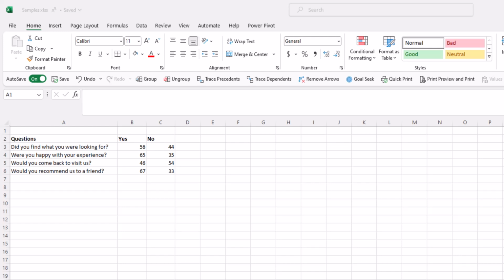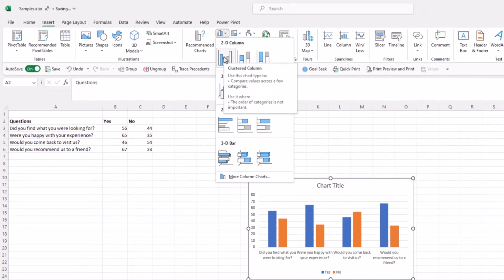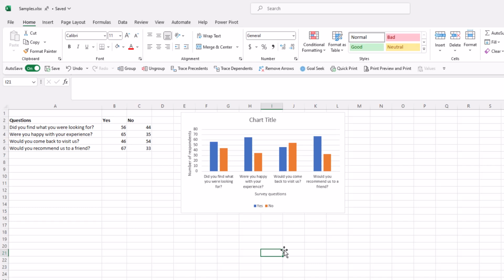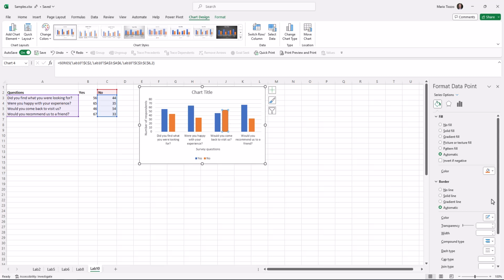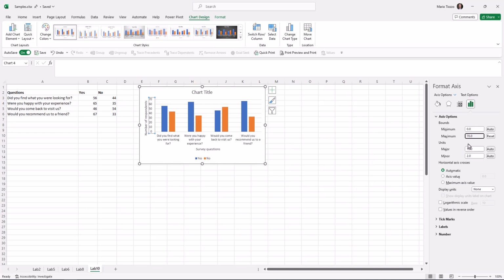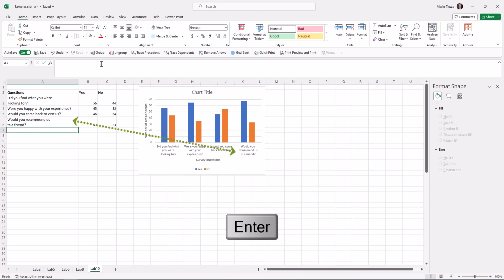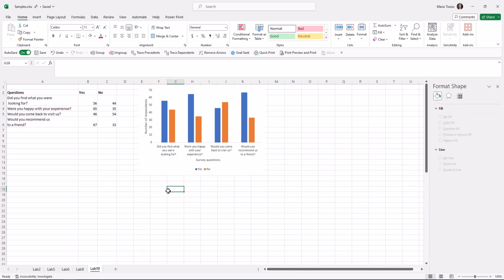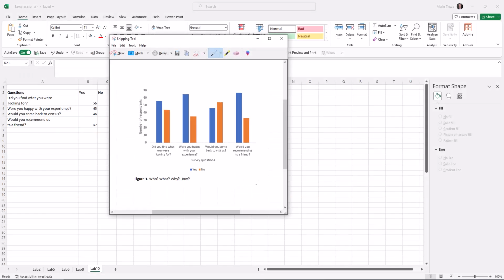How to analyze your data to create a bar chart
Visualizing Survey Data with a Bar Chart in Excel
In this video, we will learn how to visualize discrete survey data (yes/no responses) with a clustered column chart in Excel. This short tutorial covers creating the chart, adding axis titles, changing colors for a whole series or a single bar, adjusting the axis bounds, breaking long axis labels with Alt+Enter, and finishing with a figure caption and a clean export for Word or PowerPoint.

Chapters:
0:00 Introduction
0:40 Creating the clustered column chart
1:05 Adding axis titles
1:25 Changing series and single-bar colors
2:31 Adjusting the axis bounds
2:54 A note on starting at zero
3:00 Breaking long labels with Alt+Enter
3:55 Removing gridlines, border, and title
4:13 Adding a figure caption
4:46 White background and snipping the chart
5:09 Recap